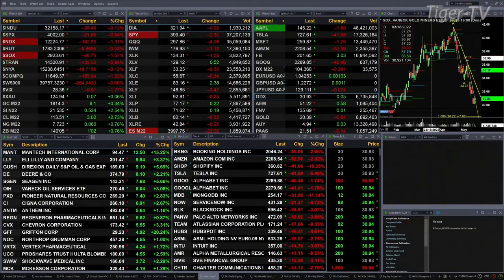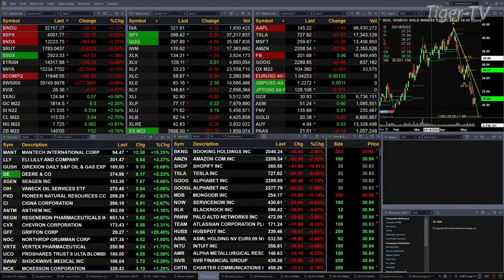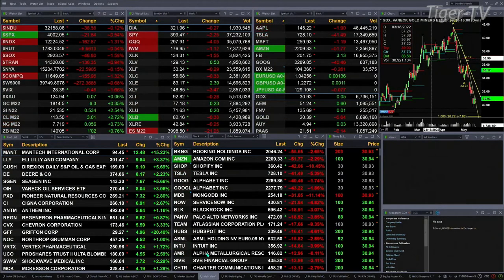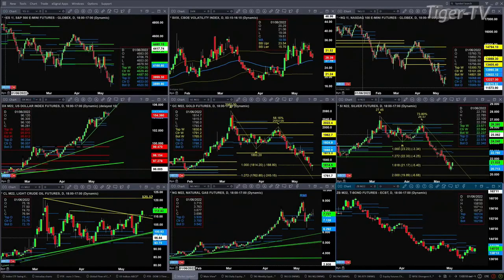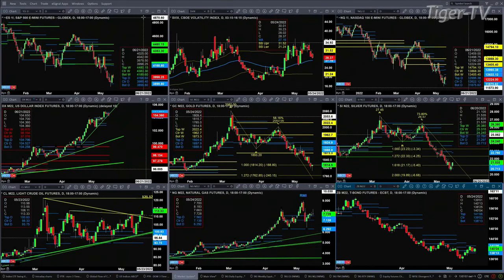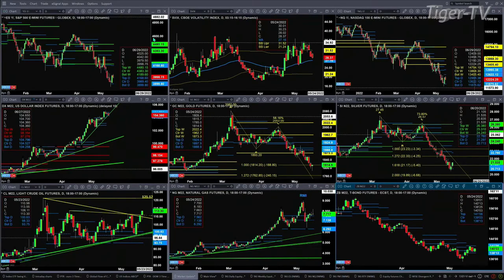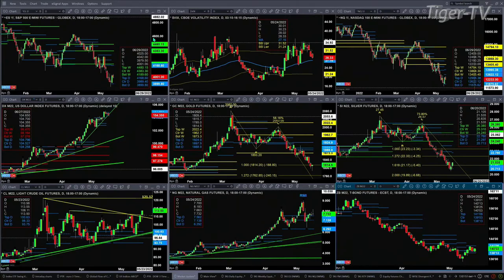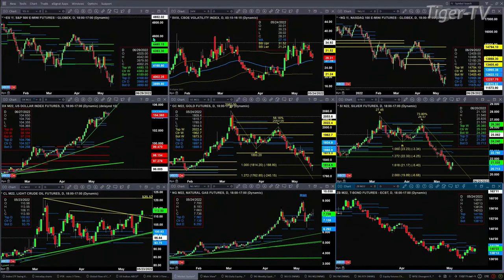May 16th, 1PM ET Market Update on TFNN - 2022